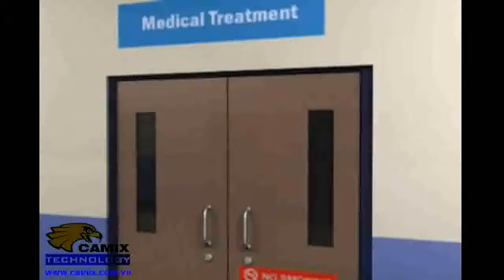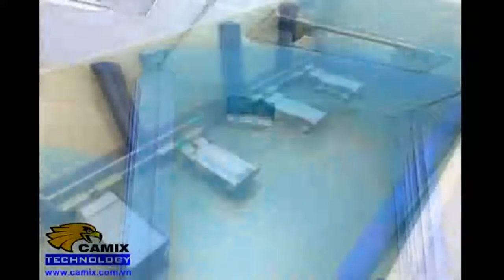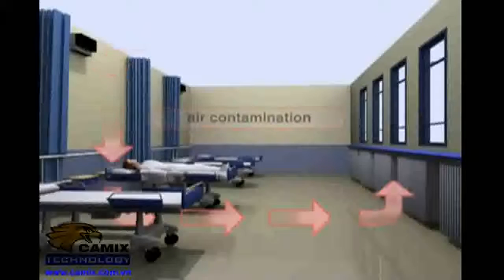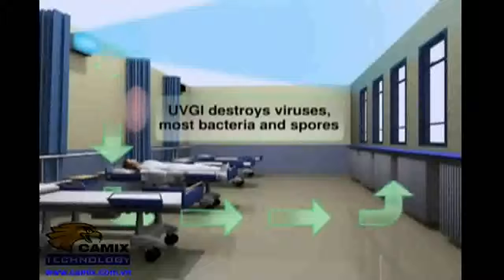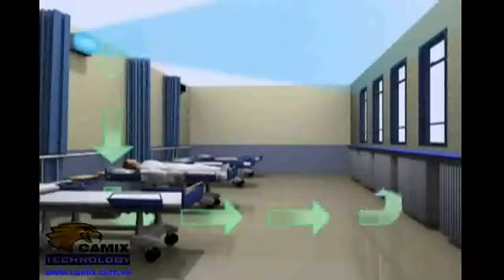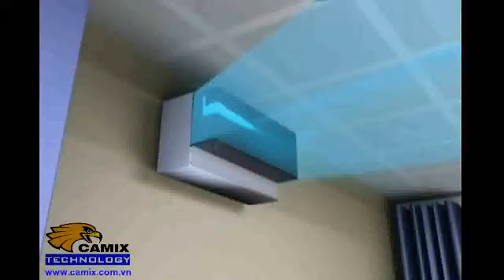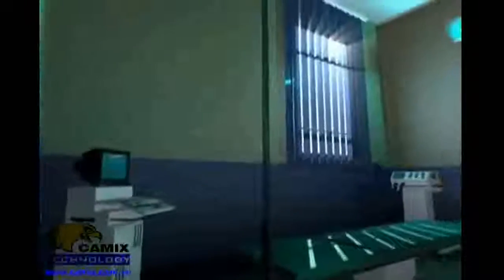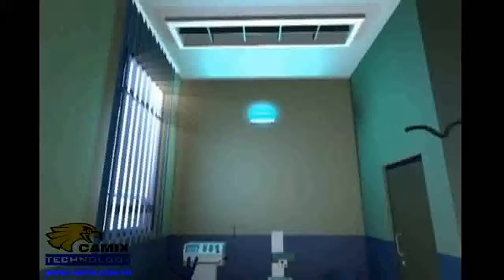Giới thiệu diệt khuẩn dạng băng tải tia cực tím (CAMIX_Vietnam)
Giới thiệu diệt khuẩn dạng băng tải tia cực tím